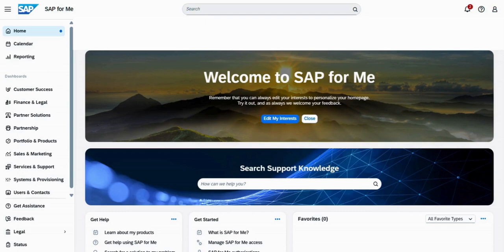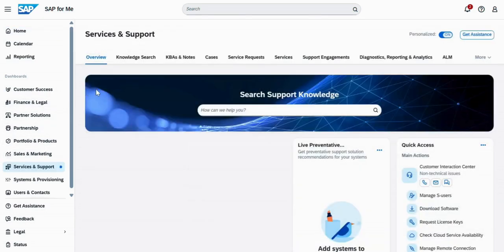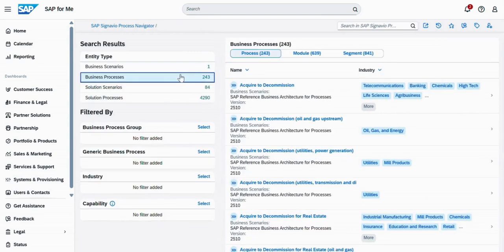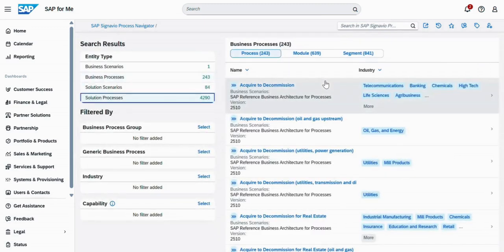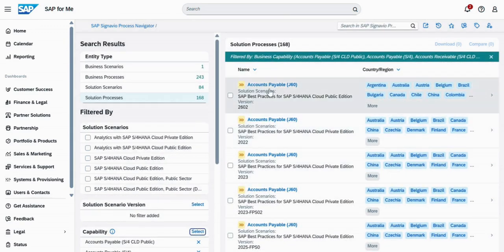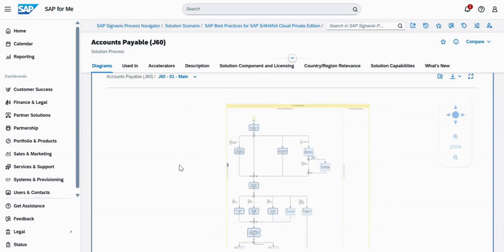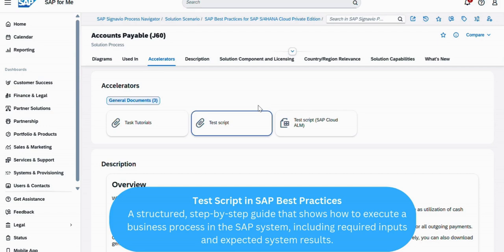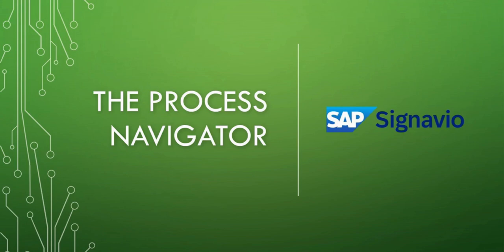SAP Signavio Process Navigator (SAP Best Practices)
If you want to learn SAP Signavio end-to-end, the full Signavio Masterclass course is available here:

Prepare for the official SAP Signavio Process Management Consultant (C_SIGPM) and SAP Process Data Analyst | SAP Signavio (C_SIGDA) certification exam:
👉 2026 SAP Certified - Process Data Analyst - SAP Signavio Exams

Become certified by completion and prepare for the official SAP Signavio Process Management Consultant (C_SIGPM) certification exam:
👉 2026 SAP Signavio Certified Process Management Consultant Exams